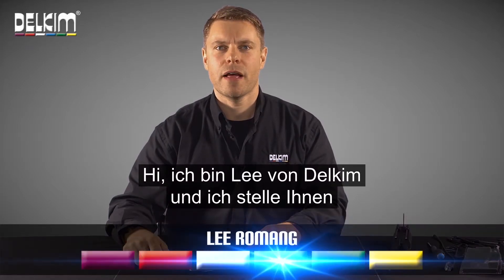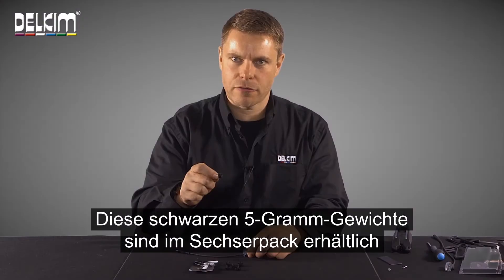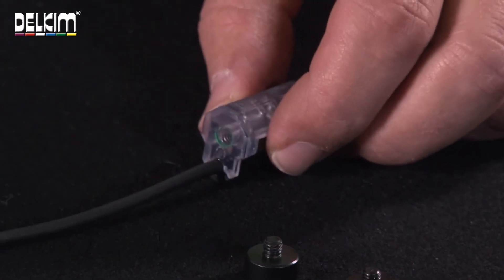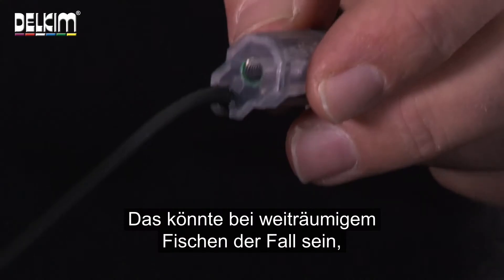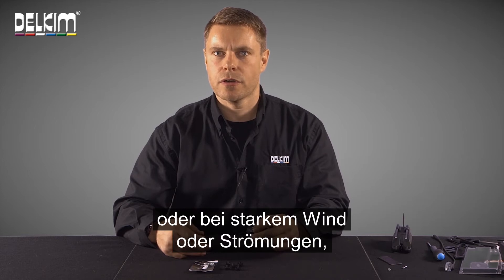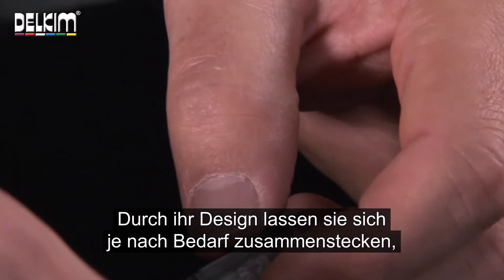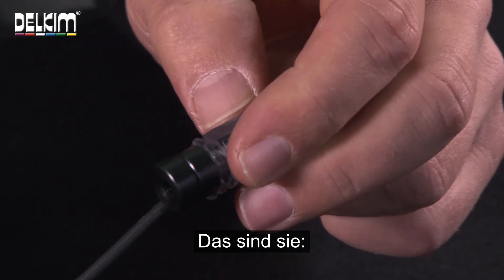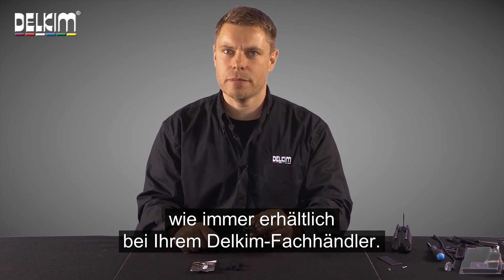D-Stak - Add On Weights Deutsch mit Untertiteln